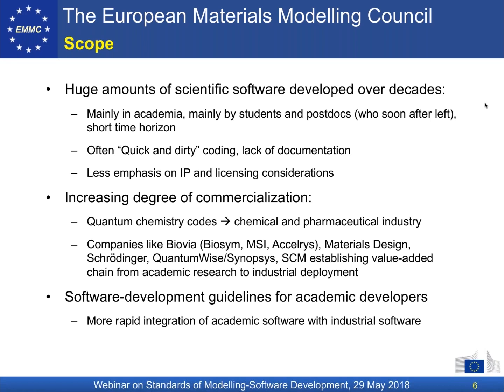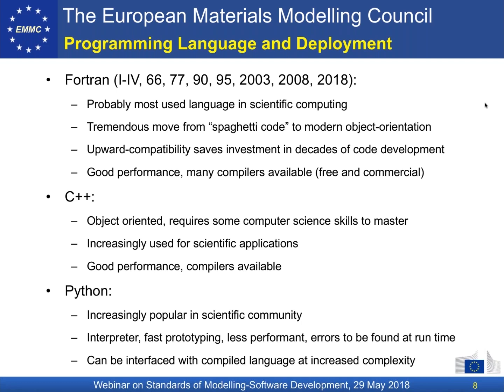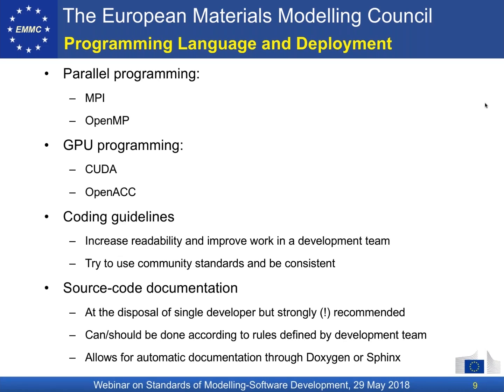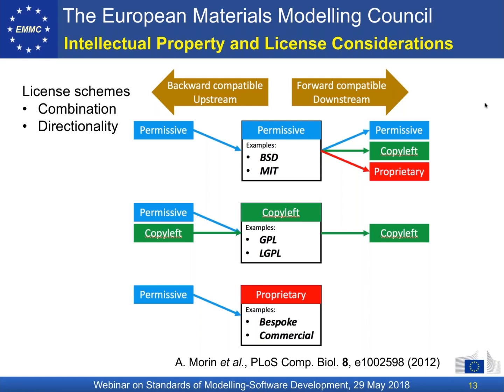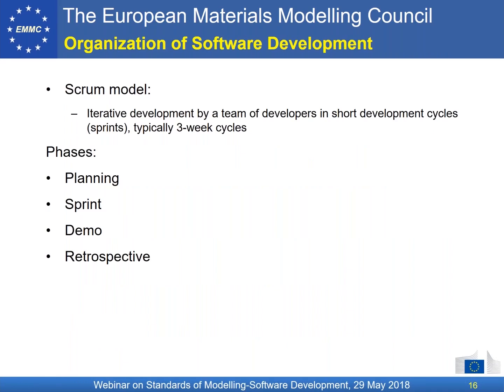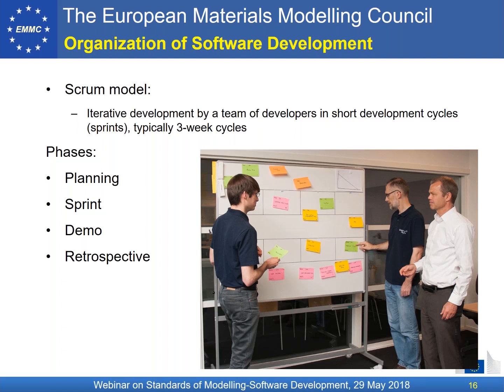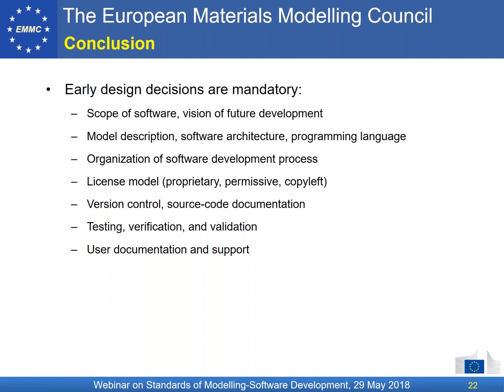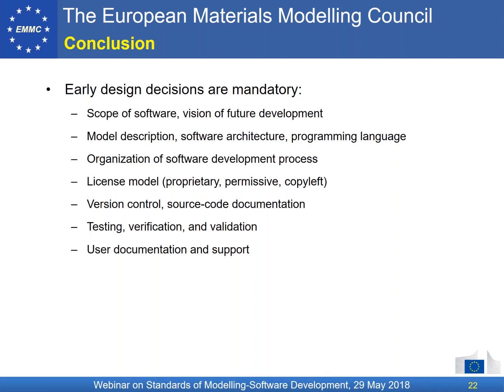EMMC Webinar on Best Practices for Software Development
The webinar is based on the White Paper for standards of modelling software development , where the EMMC-CSA provides guidelines for standards of modelling software development.
The issues addressed in the paper include method description, assumptions, accuracy and limitations, testing requirements, issue resolution, software licensing, version control and user documentation as well as continuous support.

The aim of the webinar is to extend awareness of these topics which are an integral part of professional software development but often overlooked by academic software developers.

The goal is to increase the value of academic software through adaption of these guidelines in the academic community.

In this webinar EMMC software experts will introduce the guidelines of the white paper.
After the presentation there will be a Q&A for the detail discussion of the recommendations and applicability of the recommendations.

The webinar will be presented by Dr. Kurt Stokbro (SYNOPSYS) and Dr. Volker Eyert (Materials Design SARL).